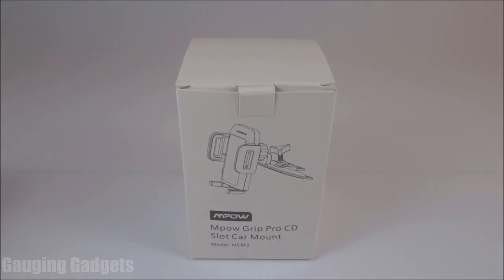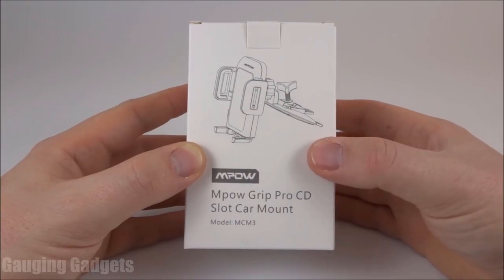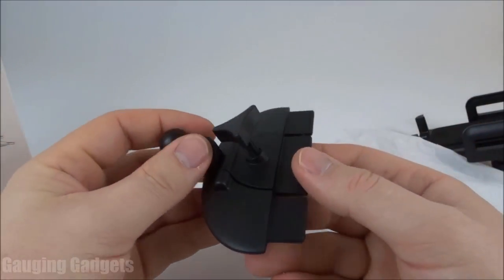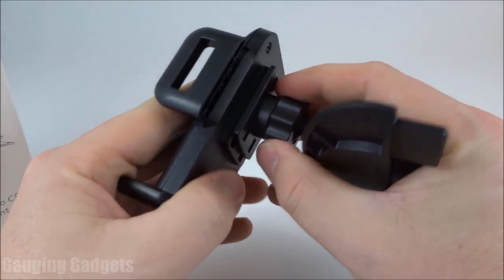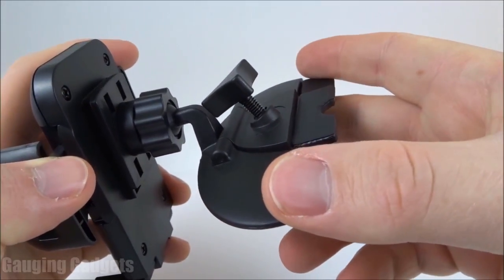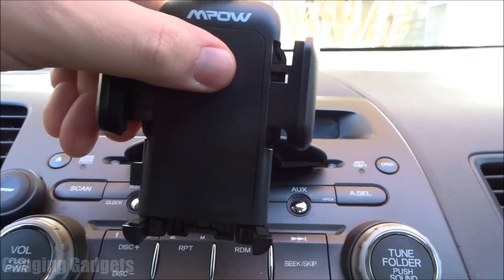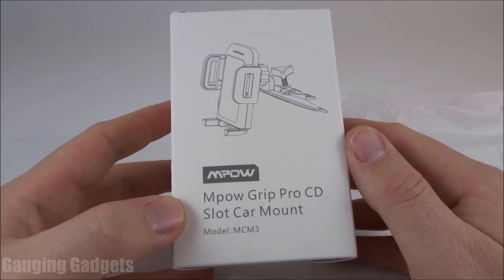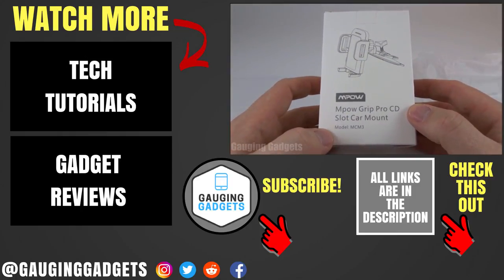Mpow CD Slot Phone Mount Review - Car Phone Holder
Mpow Car Phone Mount,CD Slot Car Phone Holder Universal Car Cradle Mount Three-Side Grips for iPhone, Galaxy, Google, Huawei, Android
Mpow CD Slot Phone Mount on Amazon

Looking for a new phone mount for your car or truck? In this unboxing and review we test at the Mpow CD Slot Car Phone Holder. Unlike other phone car mounts that mount your cars dash, windshield, or vent, this car phone holder mounts to your CD player. This means your phone will not be blocking your view or your AC vent.

Pros of the Mpow CD Slot Phone Mount:
 - Very easy to install.
 - Only $9 on Amazon
 - Once installed, it is sturdy and holds your phone very well.
 - Compatible with nearly all phones such as iPhone or Android. The Mpow CD slot phone mount can even fit large phones such as Google Pixel XL or iPhone X.
 - Perfect for driving apps such as Lyft, Uber, Instacart, DoorDash, GrubHub, Uber Eats, Postmates, or Amazon Flex.
 - The Mpow CD Phone Mount is easy to adjust

Cons of the Mpow CD Slot Phone Mount:
 - Depending on the design of your radio this CD Phone mount might block your navigation or parts of your radio